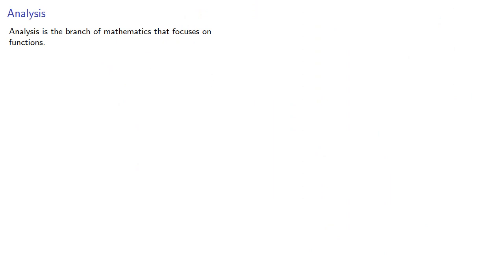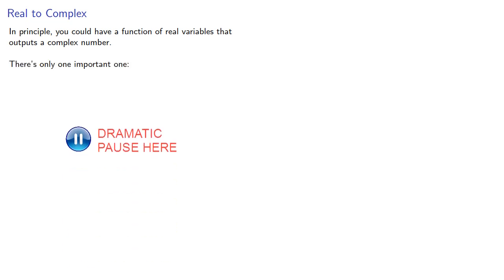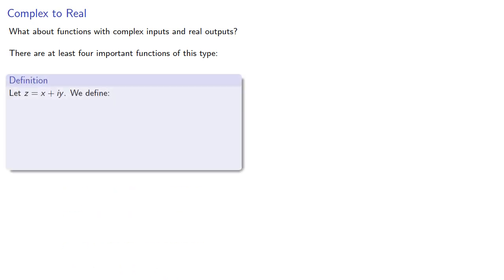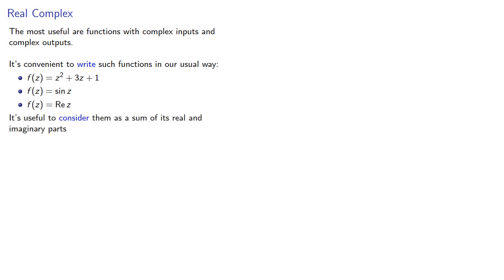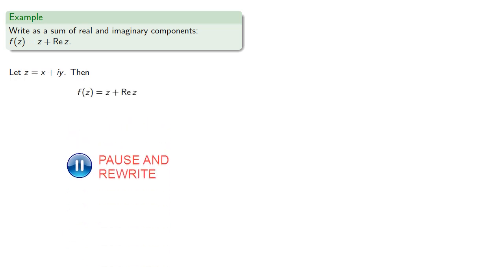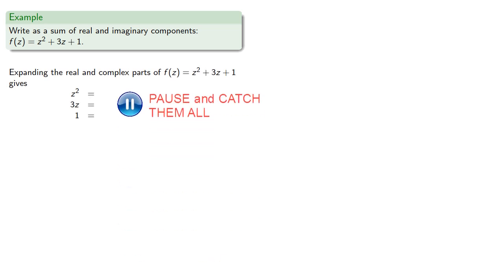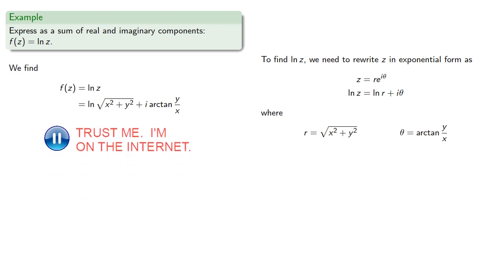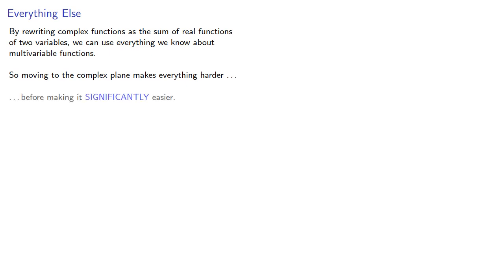Complex Functions: Introduction